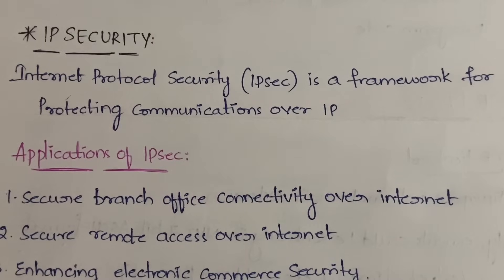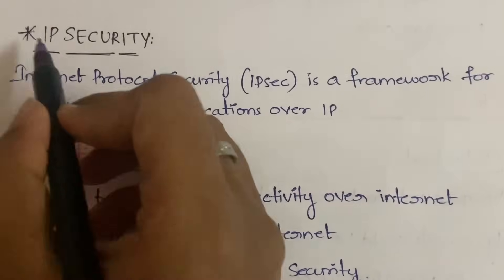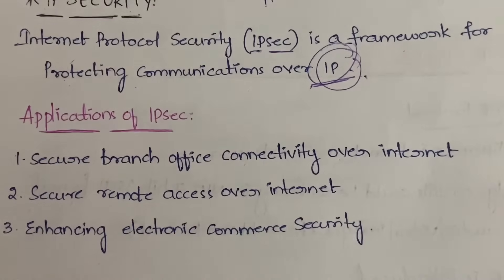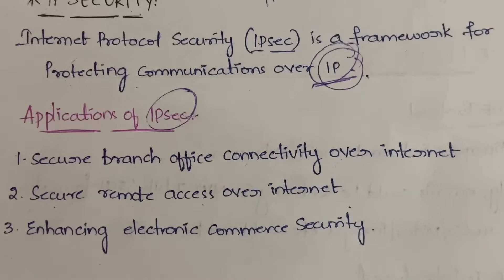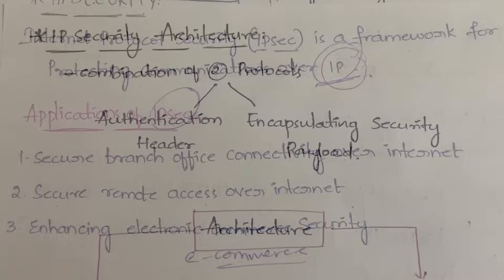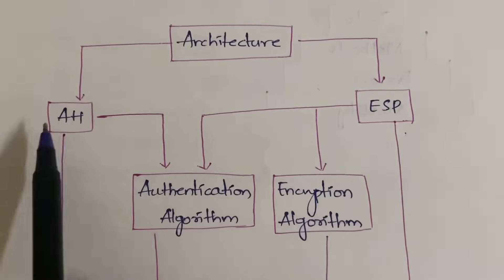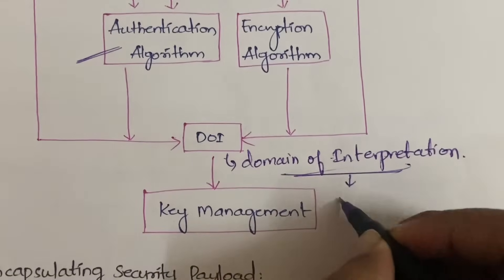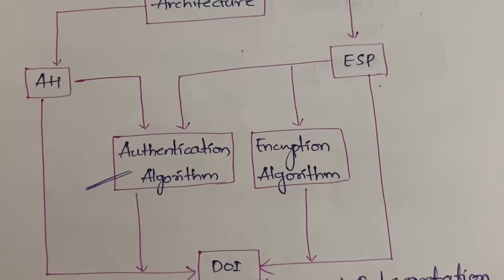#55 IP Security - Applications Of IPSec, IPSec Architecture |CNS